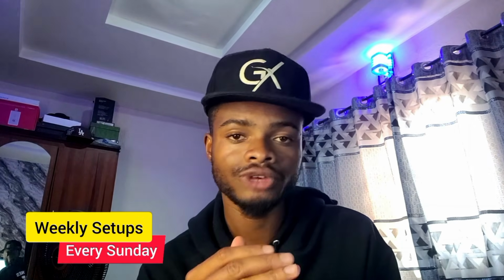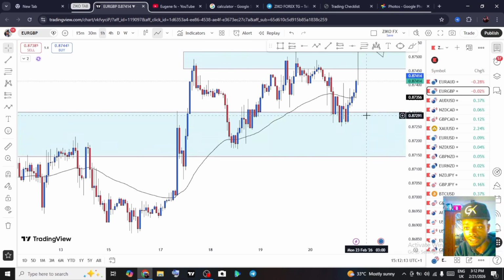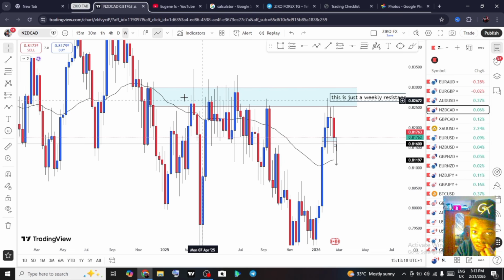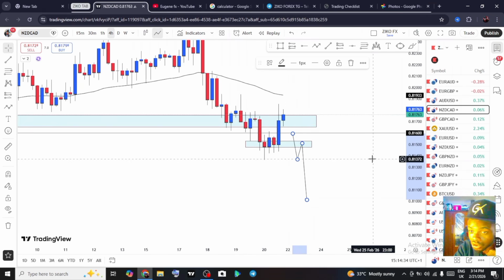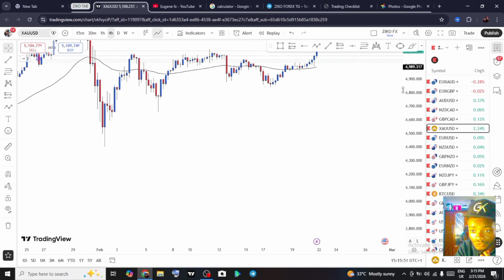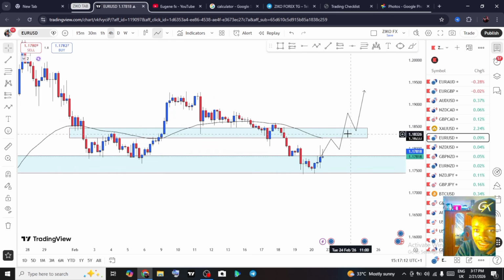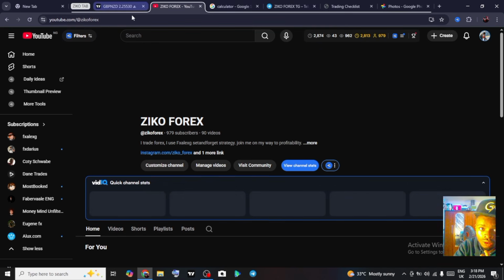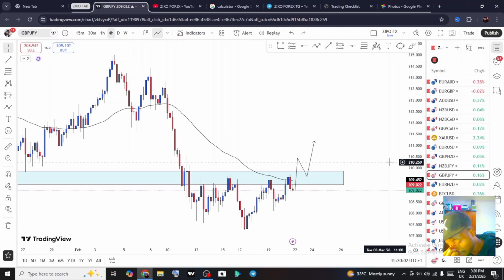Set And Forget Forex Trading Strategy| Best Setups This Week